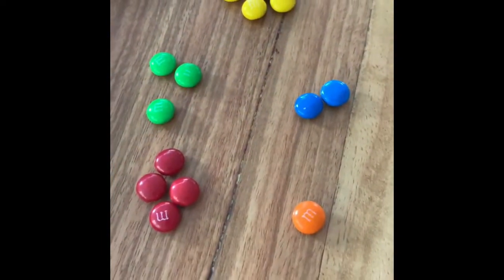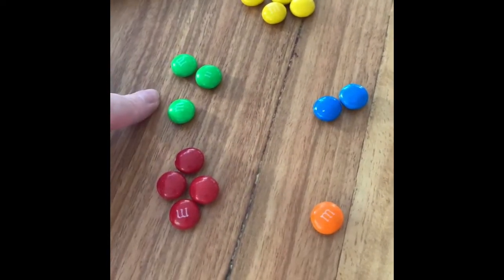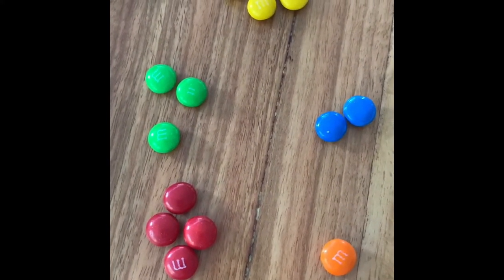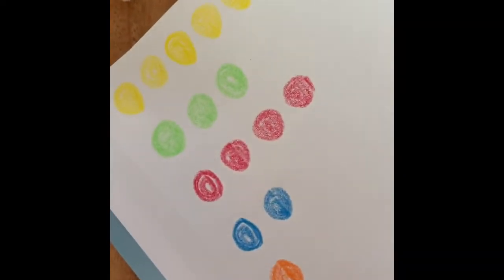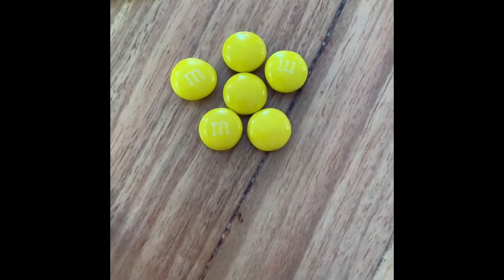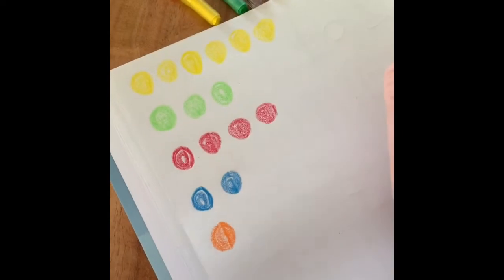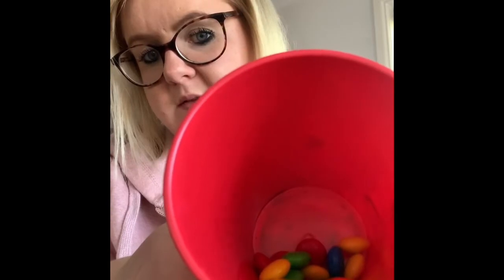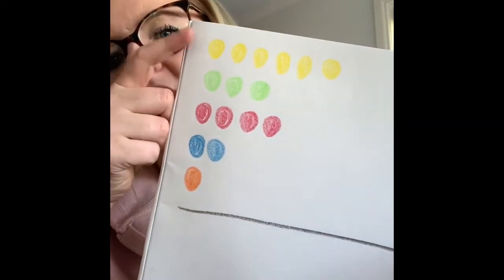M&M Data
A fun game to play along with at home. Thinking about chance and data. Have a guess and see how you go!